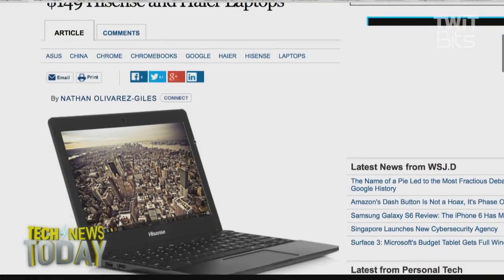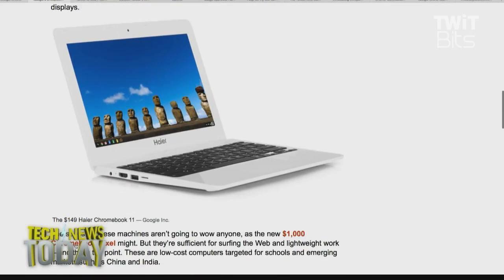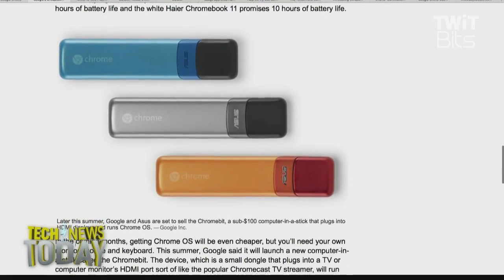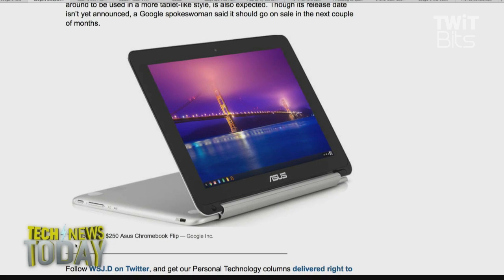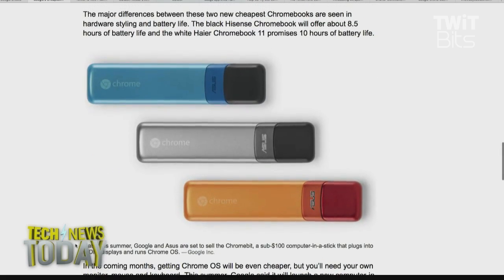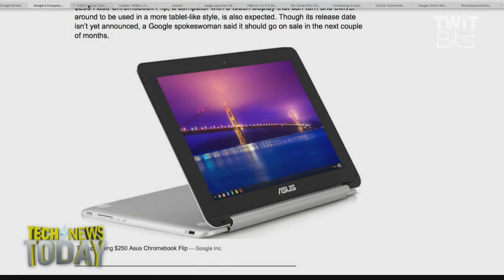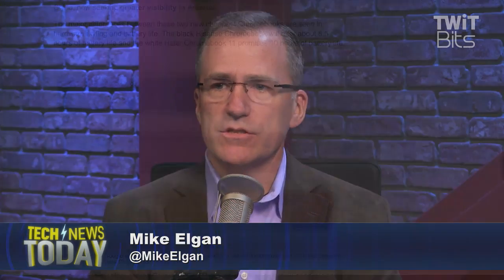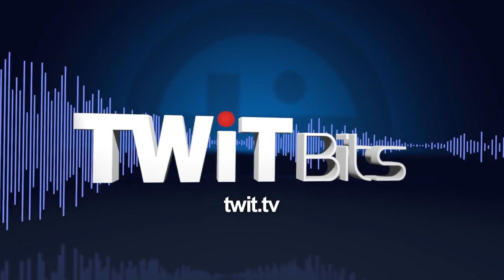Google unveils Chromebit: Tech News Today 1228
Google unveiled a Chromebook dongle called the Chromebit, which turns any TV or monitor that supports HDMI into a Chromebook. It's being made by Asus. The Chromebit will be available this summer at a yet-unannounced price. Google also introduced the cheapest Chromebook yet: the $149 Hisense Chromebook, as well as a device called the Haier Chromebook 11. Both have 11.6-inch displays, run quad-core ARM processors from a Chinese company Rockchip, and have 2GB of RAM and 16GB of storage. Google also announced a $250 laptop that converts into a tablet called the Asus Chromebook Flip.